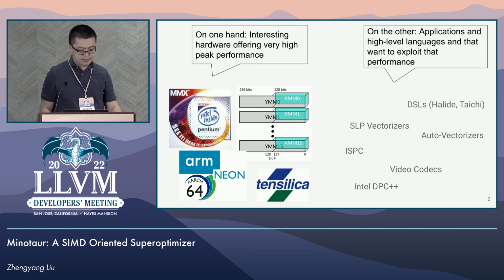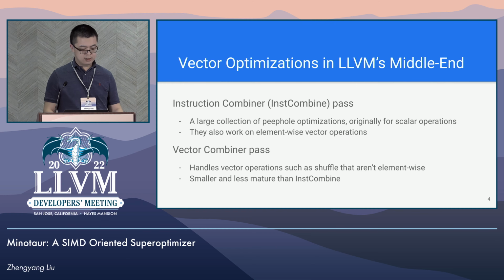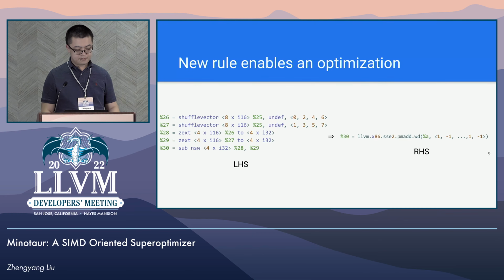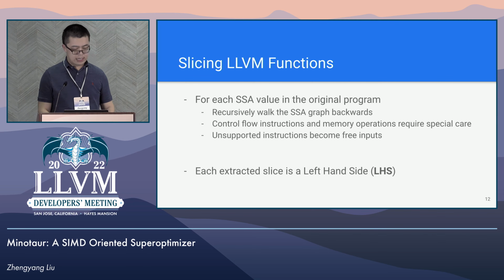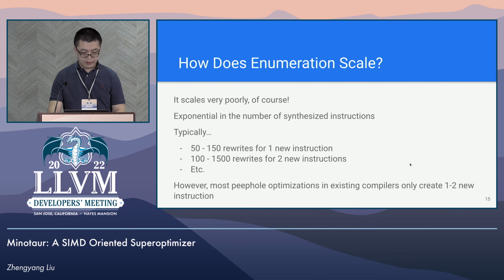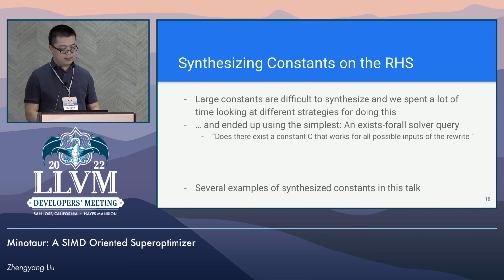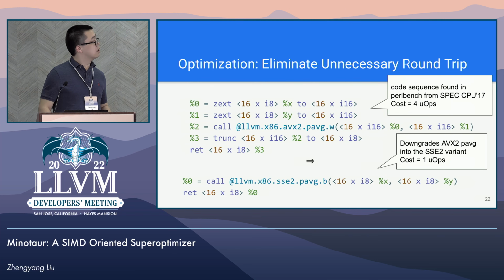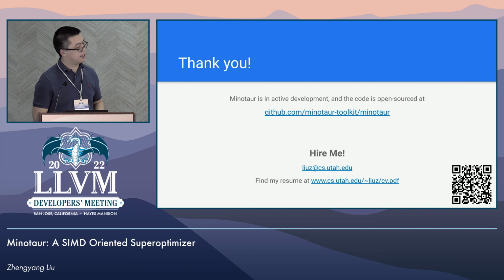2022 LLVM Dev Mtg: Minotaur: A SIMD Oriented Superoptimizer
2022 LLVM Developers' Meeting
Minotaur: A SIMD Oriented Superoptimizer
Speaker: Zhengyang Liu
Minotaur is a synthesis-based superoptimizer for the LLVM intermediate representation, that focuses on optimizing LLVM’s portable vector operations as well as intrinsics specific to the Intel AVX extensions. The goal is to automatically discover transformation rules that are missing from LLVM, which are challenging due to the large number of intrinsics, their semantic complexity, and their counterintuitive costs. Minotaur has found many new transformations for vectors instruction. We have evaluated Minotaur on various micro-benchmarks and real-world applications such as GNU MP library. The micro-benchmarks optimized by Minotaur show speedups up to 1.4x, and the real-world applications show speedups up to 1.06x.